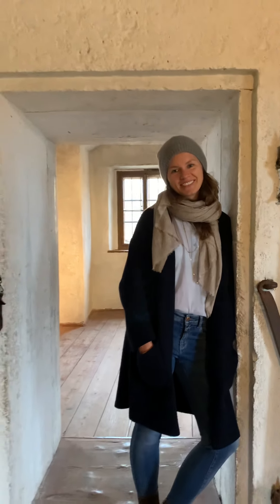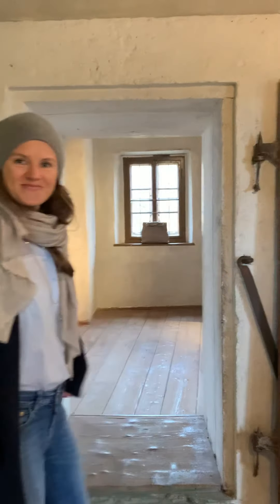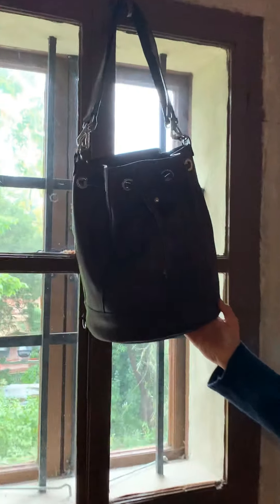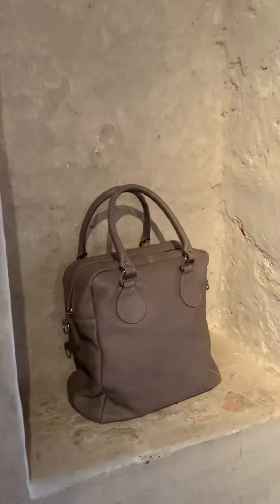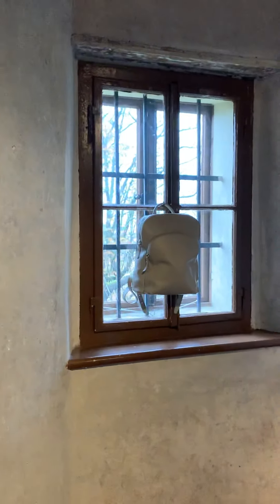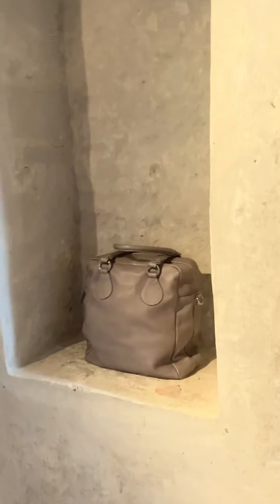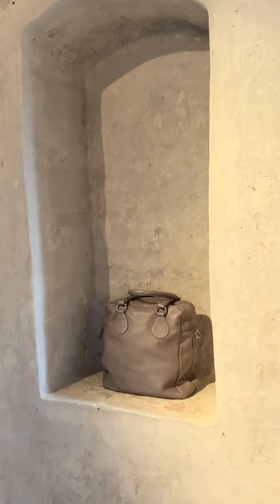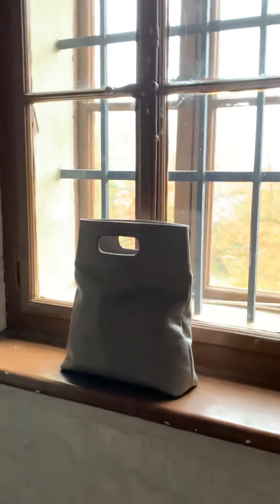Maggie B. Good @ Art & Craft - Austria versus Great Britain - An Art Discourse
Maggie B. Good @ Art & Craft - Austria versus Great Britain - An Art Discourse with Musical Influences curated by Daniela Haberz, M.A., Wealth Adviser for Art as Investment for AØH Art Consultancy Haberz e.U., Graz, Austria &  Director of AØH Art Consultancy Haberz Limited (by Guarantee), London United Kingdom.